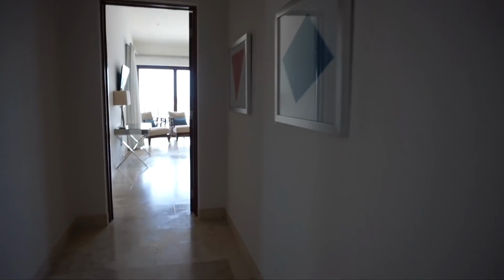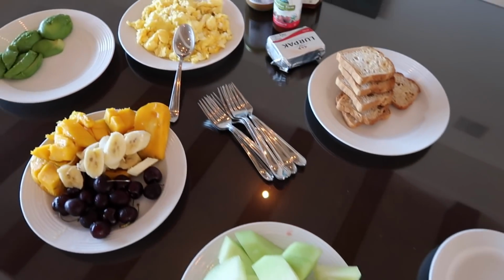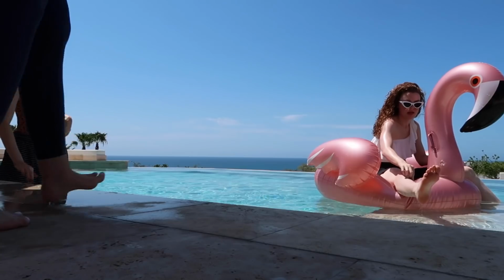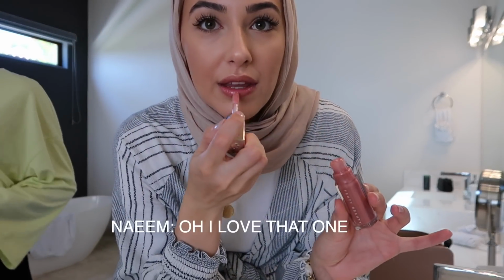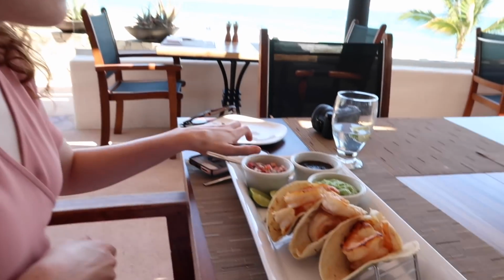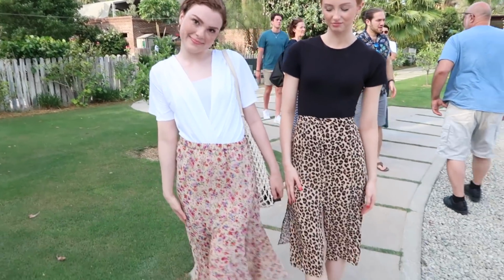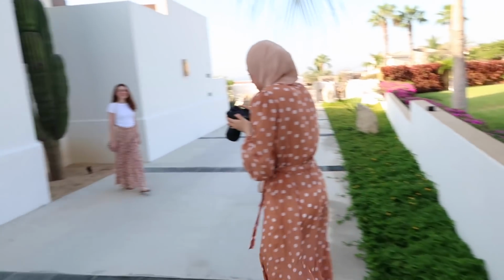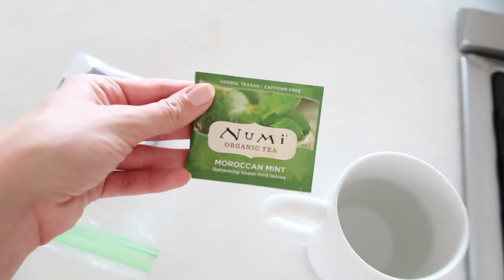Come With Us On Our Family Vacation!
We had so much fun in Cabo with my family! We stayed in a beautiful Vrbo home in Puerto los Cabos!  Come see what we did, ate and wore! :)

It's perfect for vacation or special events when you know you'll only be wearing items once.

Blue Stripe Dress: no longer available on RTR
Peach Polkadot dress
Pink Floral Dress

viscose nude hijab
chiffon blush hijab
similar coin necklace
shell necklace
shell bracelet

Cat Eye Sunnies
Stripe PJs
Pink Flamingo Floaty